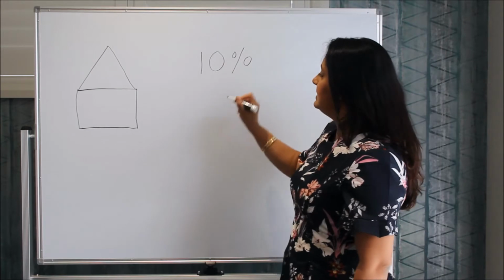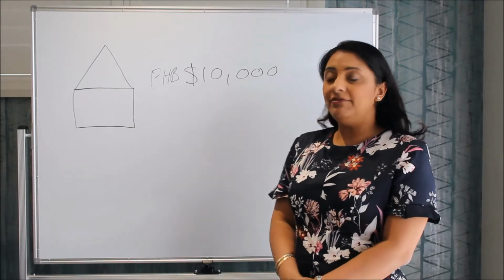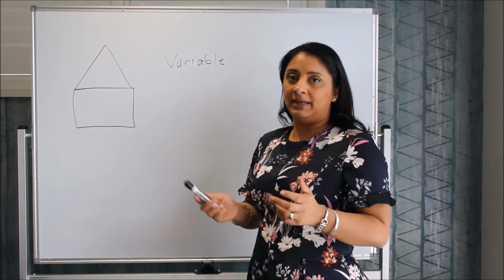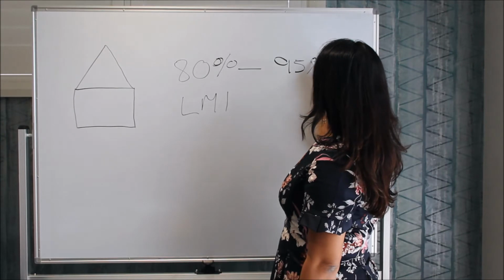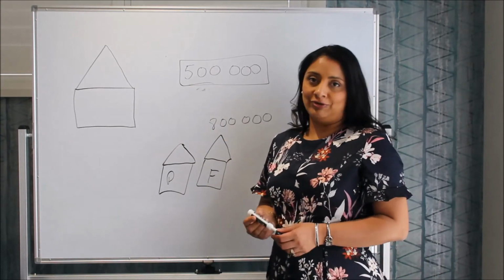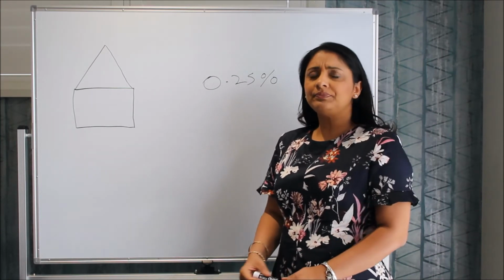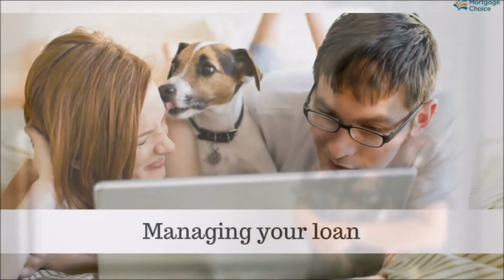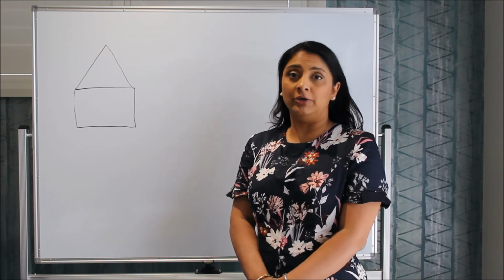First Homer Buyer Webinar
Welcome to our First Home Buyer Webinar.

Mortgage Choice at Carnes Hill 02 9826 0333